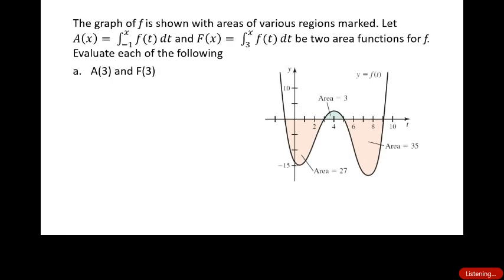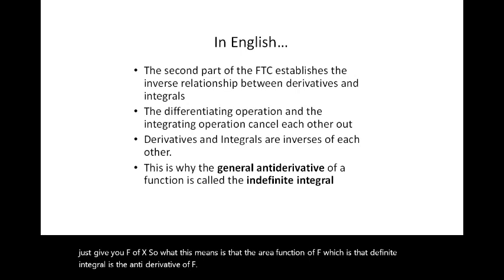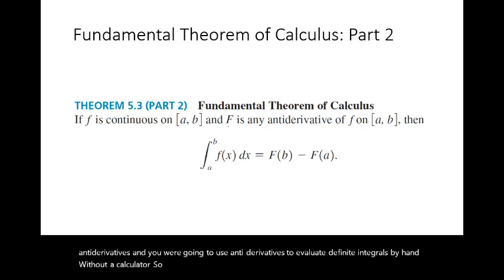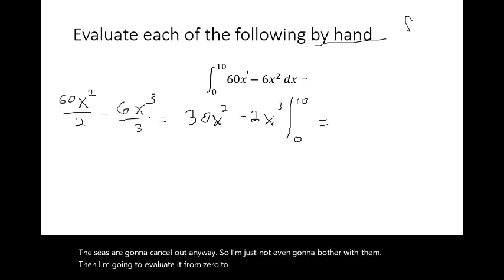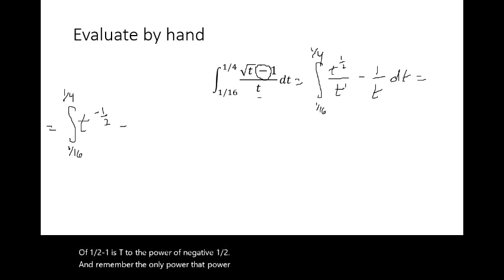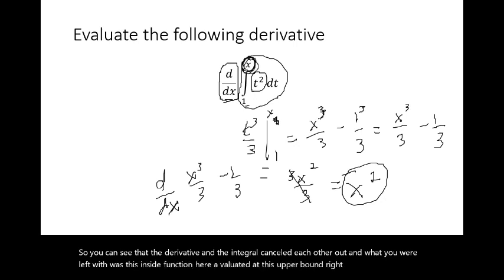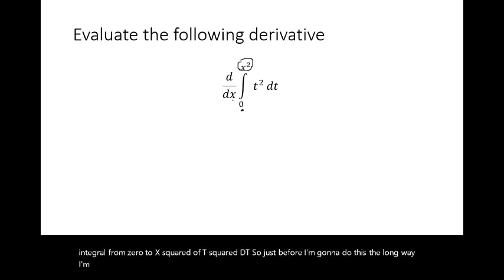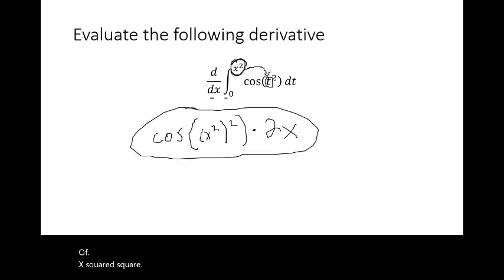The Fundamental Theorem of Calculus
This is the video lecture for the Fundamental Theorem of Calculus for Calculus I.